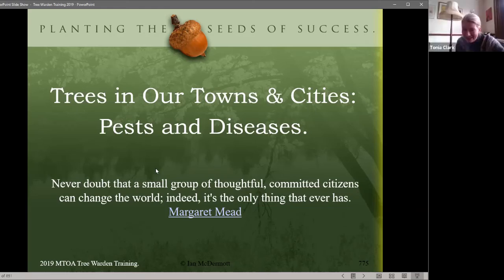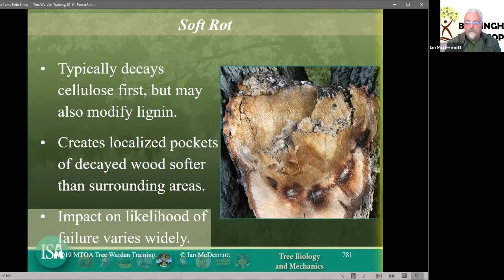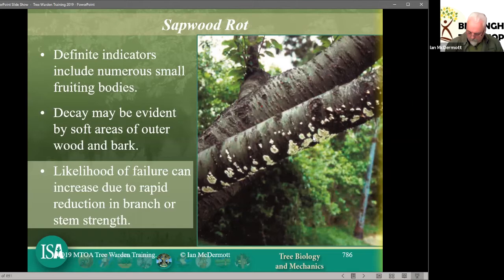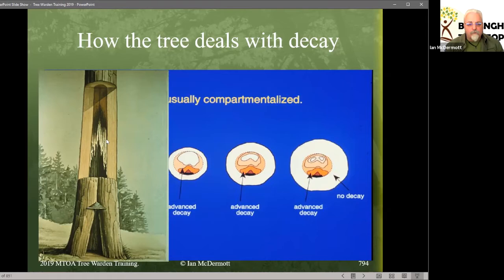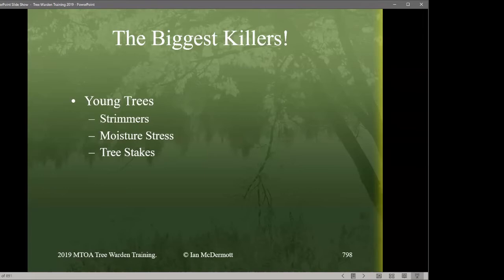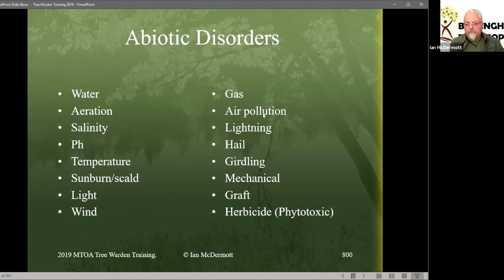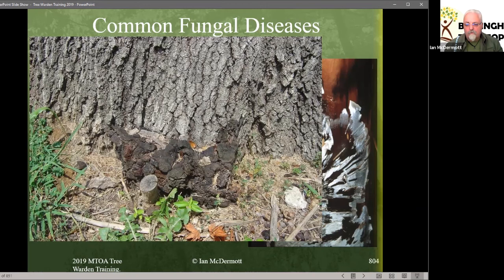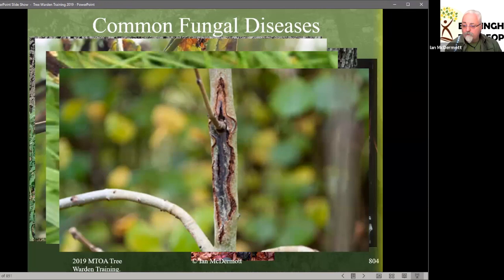Wood Decay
Wood decay in trees